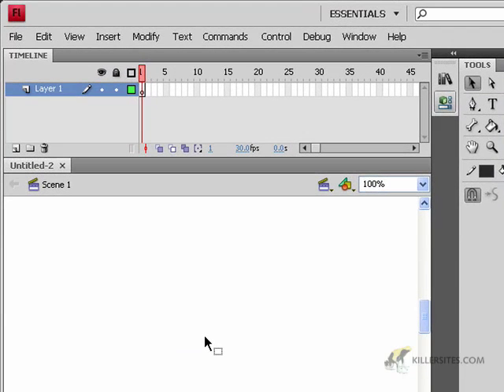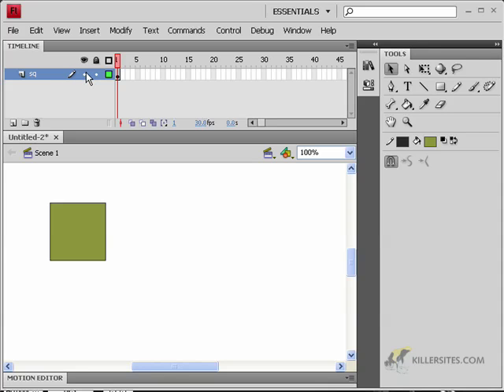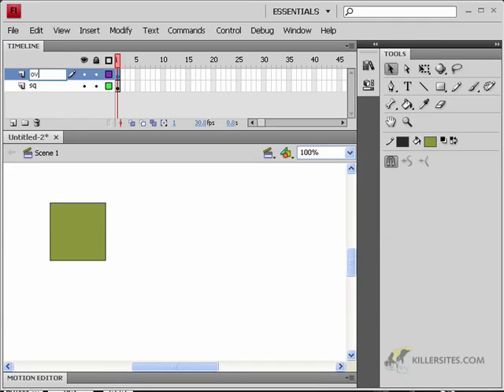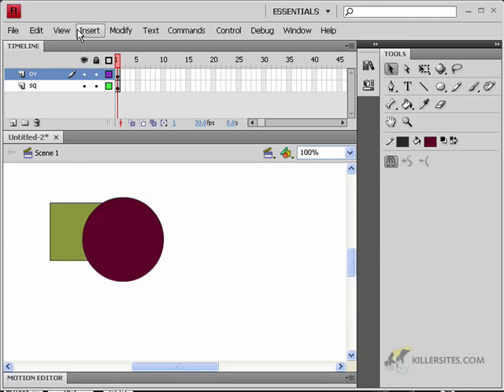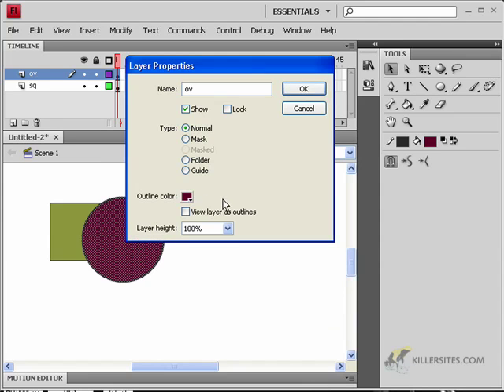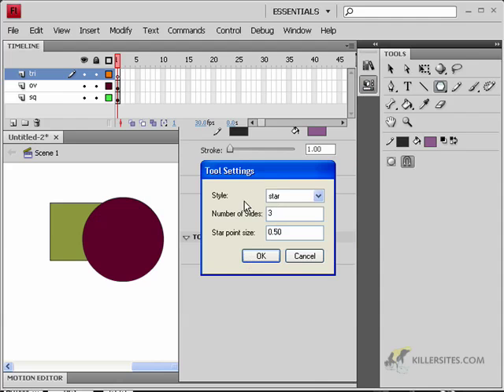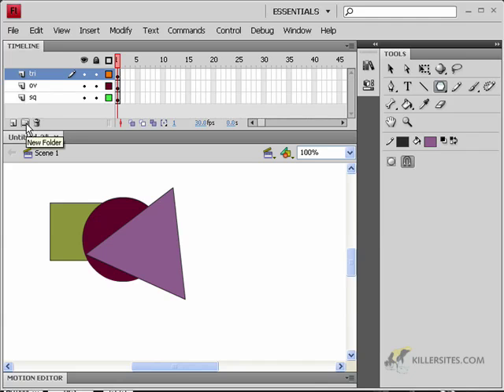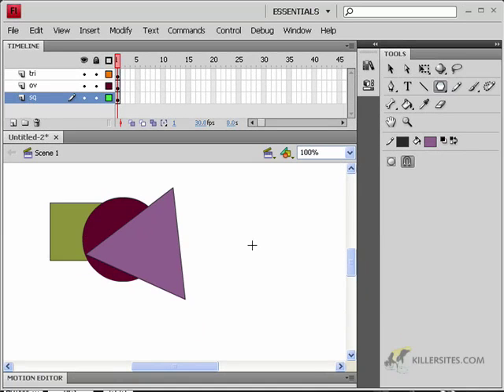Flash CS4 Basics - Timeline: Layers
In this video tutorial, we start to teach you about some of the basics about the timeline, beginning with the layers. From our Flash CS4 Basics course.